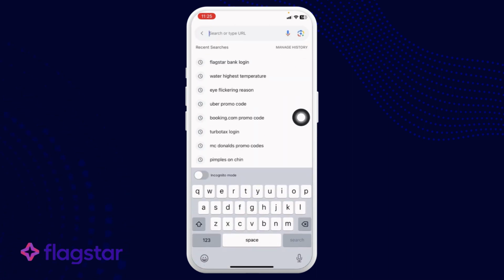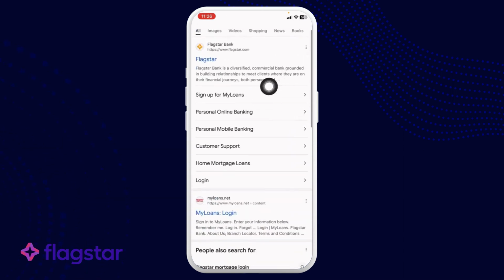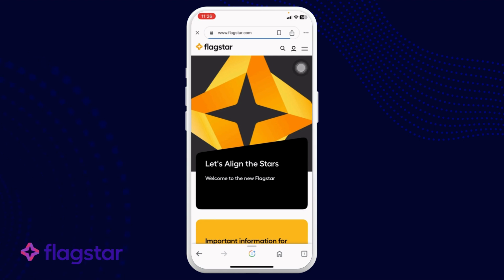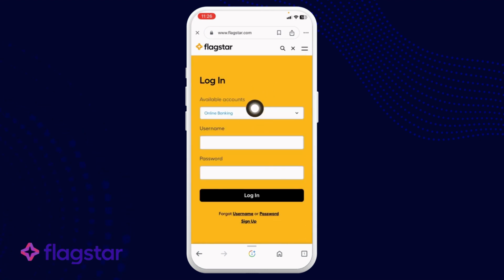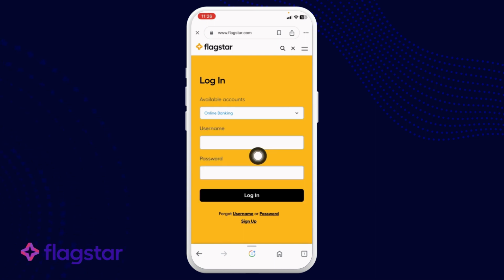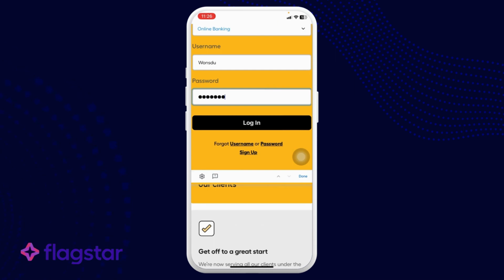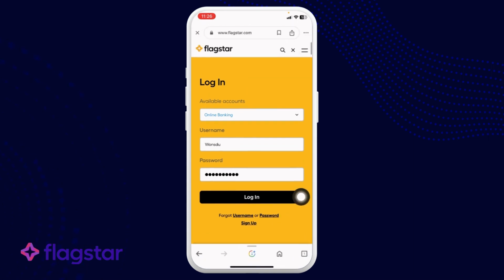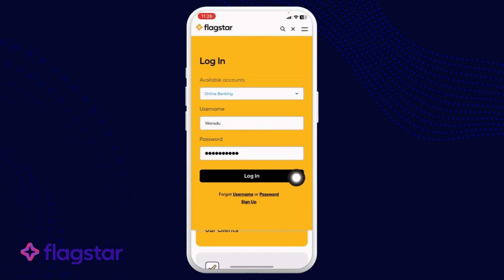How To Login Flagstar Bank Online Banking Account (2024)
Welcome to your step-by-step guide on how to log in to your Flagstar Bank online banking account in 2024! This detailed tutorial is designed to make your online banking experience smooth and hassle-free. Whether you’re a first-time user or just need a quick refresher, this video has everything you need to access your Flagstar Bank account with ease and security.

In this tutorial, we cover:
- A walkthrough of the Flagstar Bank login process.
- Navigating the Flagstar Bank website to find the online banking login section.
- Tips for creating and managing secure passwords.
- Troubleshooting common login issues and how to resolve them.
- Understanding the latest security features to keep your online banking safe in 2024.

Empower your online banking experience with Flagstar Bank by mastering the login process. If 'How do I log in to my Flagstar Bank online banking account?' is a question on your mind, this video will provide all the answers in a clear, concise manner.